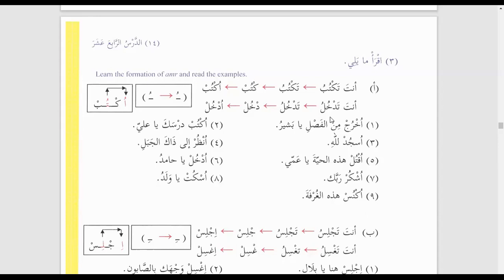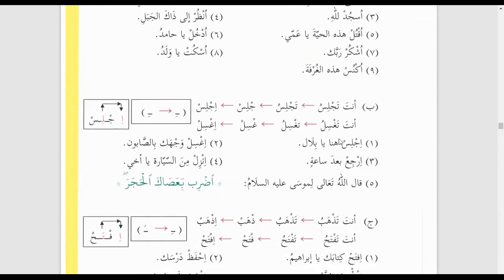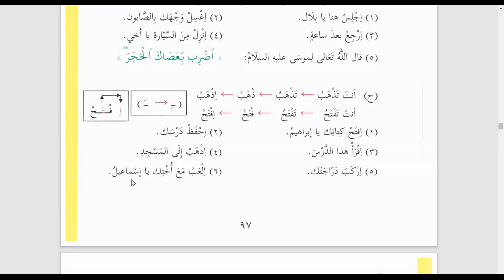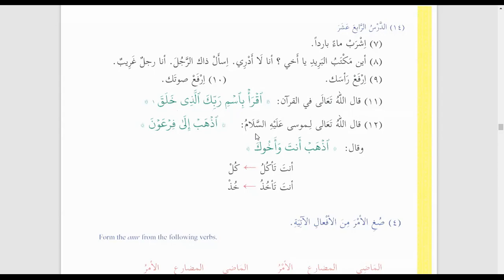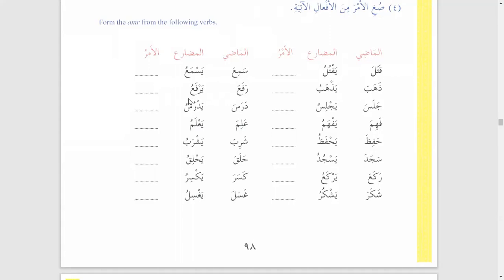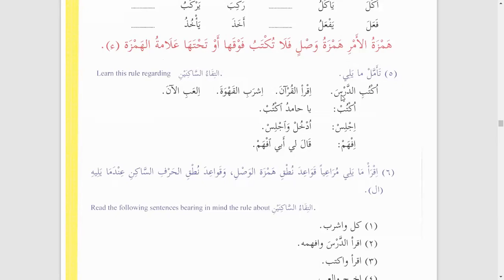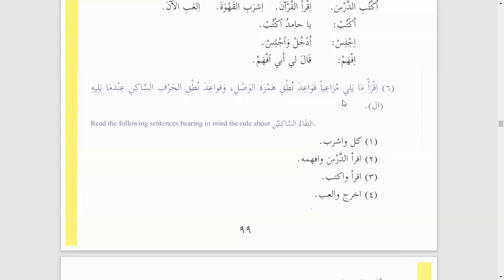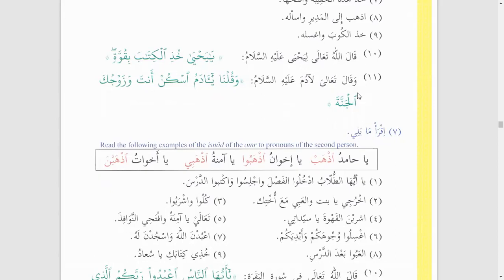Basic Arabic 33 | Lesson 14-3 | Madinah Book 02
𝐓𝐡𝐞 𝐈𝐦𝐩𝐞𝐫𝐚𝐭𝐢𝐯𝐞 - فِعْلُ الْأَمْرِ | 𝐄𝐱𝐞𝐫𝐜𝐢𝐬𝐞 | 𝐍𝐞𝐰 𝐕𝐨𝐜𝐚𝐛𝐮𝐥𝐚𝐫𝐲